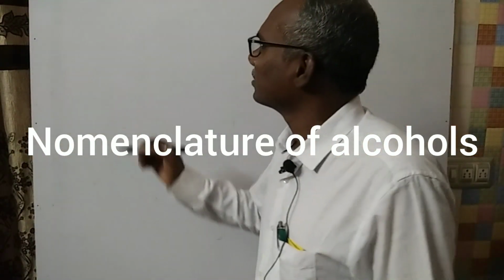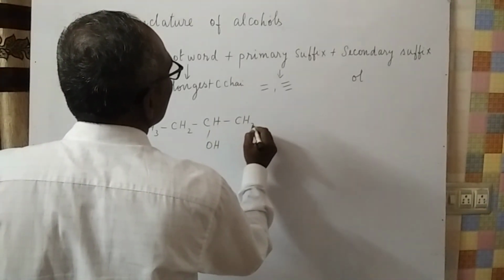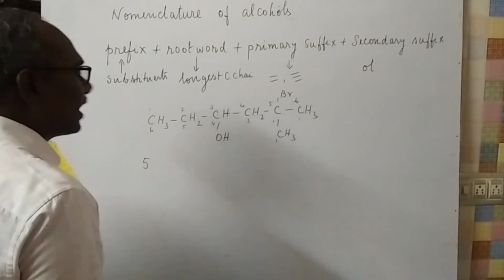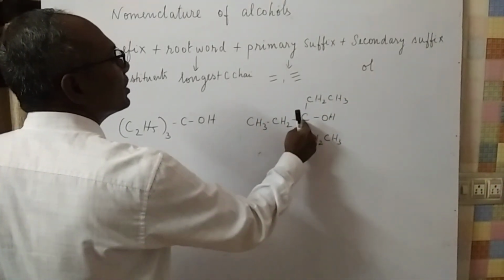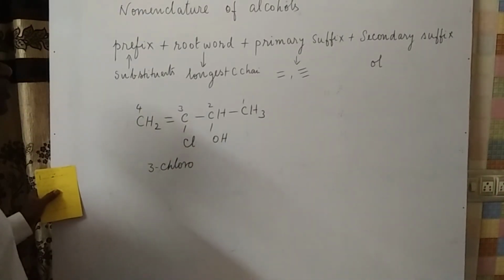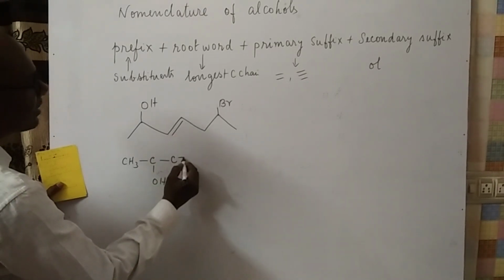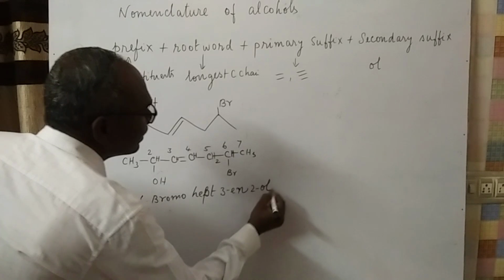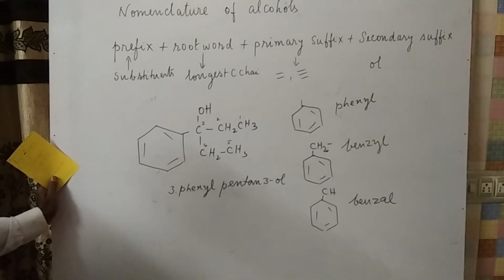nomenclature of alcohols